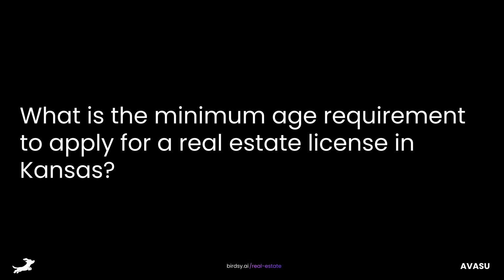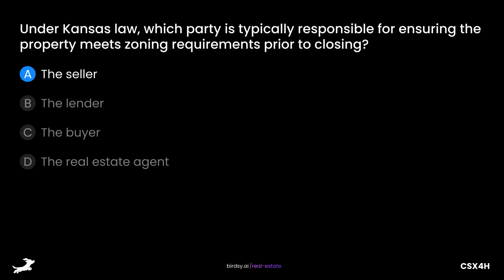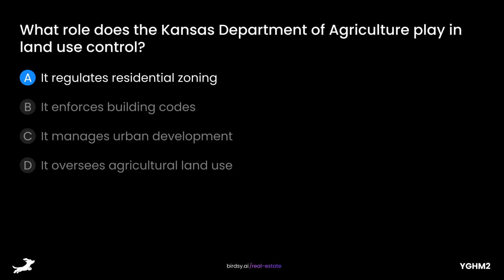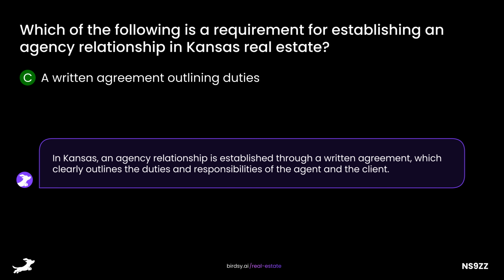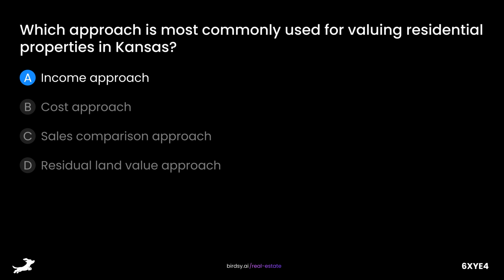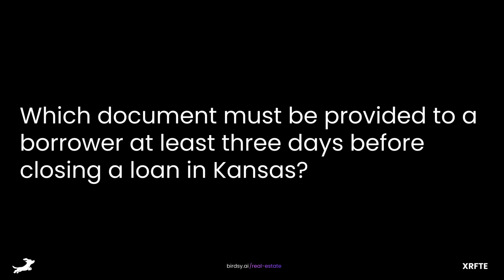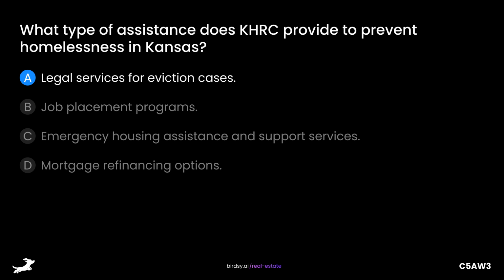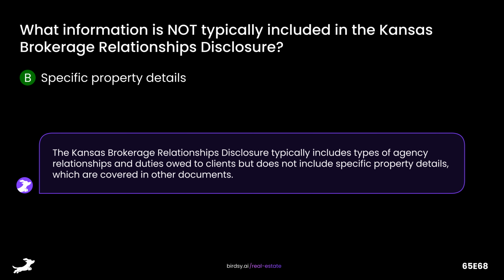🔥 Crush The Kansas Real Estate Exam With This 100-Question Review!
✅ Are you preparing for the Kansas real estate exam or working toward your Kansas real estate license? This video is packed with 100 state-specific real estate questions covering laws, principles, practice, and more—everything you need to succeed on exam day! 🏡

Navigate the exam content by topic using the timestamps below or challenge yourself by watching all 100 questions in order.

Licensing Requirements and Procedures
0:27 - Kansas Licensing Requirements and Procedures
3:10 - Continuing Education Requirements

Kansas Real Estate Laws and Regulations
5:34 - Kansas-Specific Fair Housing Laws
8:45 - Kansas-Specific Contract Requirements
11:58 - Overview of Kansas Real Estate Statutes

Kansas Property Ownership and Land Use
14:35 - Types of Property Ownership (e.g., fee simple, leasehold, joint tenancy)
16:48 - Public vs. Private Land Use Controls
19:10 - Land Use and Zoning Laws
21:31 - Condominiums and HOAs
23:48 - Environmental Issues and Agricultural Land Use

Kansas Agency Law and Ethics
26:43 - Agency Relationship Laws
29:51 - Fiduciary Duties and Client Representation
32:14 - Kansas Ethics Guidelines and Enforcement

Kansas Property Valuation
35:46 - Basic Principles of Property Valuation
39:20 - Sales Comparison, Cost, and Income Approaches

Kansas Real Estate Financing
42:20 - Mortgage Loans and Financing Options
45:21 - Loan Applications and Approval Processes
47:44 - Kansas Mortgage Disclosure Requirements
50:14 - Kansas-Specific Loan Programs
52:41 - Kansas Housing Resources Corporation (KHRC)

Kansas Disclosure Requirements and Forms
55:38 - Kansas-Specific Disclosure Requirements
58:11 - Commonly Used Kansas Forms
1:00:49 - Specific Procedures for Transactions

Birdsy is your personal AI-powered exam prep partner, designed to make exam preparation easy, effective, and stress-free. Prepare with smart tools, tailored questions, and real-time feedback to pass your North Carolina real estate license exam on your first try!

👉What You’ll Learn in This Video:
Kansas Licensing Requirements and Procedures
Continuing Education Requirements
Kansas-Specific Fair Housing Laws
Kansas-Specific Contract Requirements
Overview of Kansas Real Estate Statutes
Types of Property Ownership (e.g., fee simple, leasehold, joint tenancy)
Public vs. Private Land Use Controls
Land Use and Zoning Laws
Condominiums and HOAs
Environmental Issues and Shoreline Management
Agency Relationship Laws
Fiduciary Duties and Client Representation
Kansas Ethics Guidelines and Enforcement
Kansas Property Valuation
Basic Principles of Property Valuation
Sales Comparison, Cost, and Income Approaches
Kansas Financing
Mortgage Loans and Financing Options
Loan Applications and Approval Processes
Kansas Mortgage Disclosure Requirements
Kansas-Specific Loan Programs
Kansas State Housing Finance Commission (WSHFC)
Kansas-Specific Disclosure Requirements
Commonly Used Kansas Forms
Specific Procedures for Transactions

Don't miss our:
✅ Kansas real estate practice exams
✅ Tips to pass your real estate exam
✅ Insider hacks for real estate success

👀 Looking for trusted, unbiased resources on real estate licensing and exam preparation?

✅ National Association of Realtors (NAR) 🏡: Explore industry insights, market trends, and professional guidance

✅ Real Estate Educators Association (REEA) 📚: Access peer-reviewed research and educational materials

✅ Birdsy.ai 🚀: Improve your pass-potential using AI powered, personalized exam prep